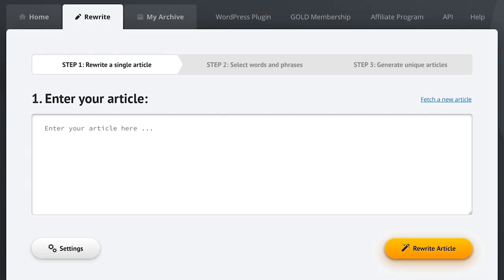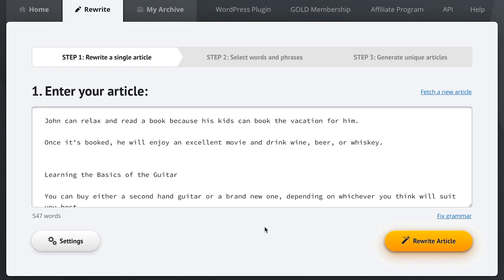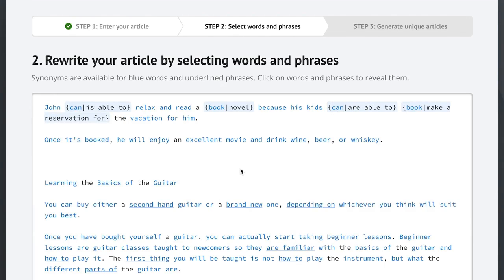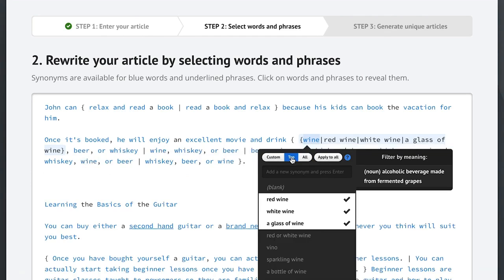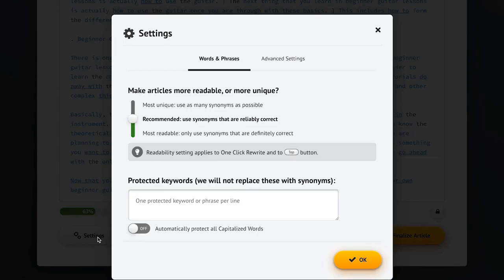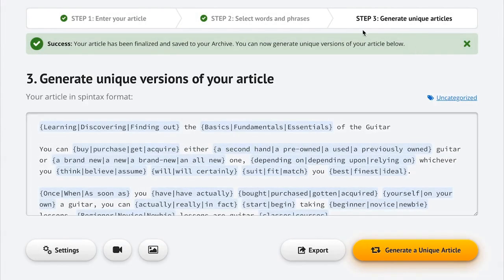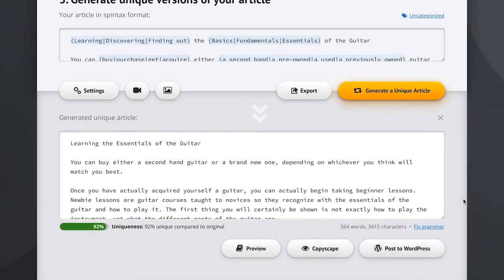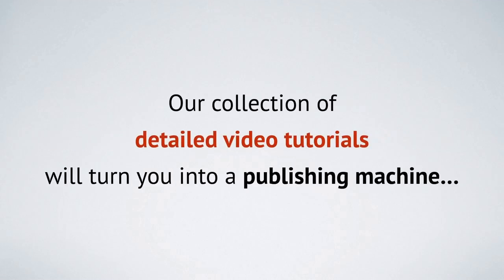spin rewriter coupon Spin Rewriter 10 Review, Rewriter with ENL Semantic Spinning,Spin Rewrit...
Spin Rewriter 10 ReviewNew Spin Rewriter with ENL Semantic SpinningWatch Full Spin Rewriter Demo ; .

What is Spin Rewriter 10?

Spin Rewriter Review,  watch me use Spin Rewriter and produce some unique articles automatically and compare the article quality and uniqueness. Want to know if Spin Rewriter is any good compared with wordai vs spin rewriter, and spin rewriter vs the best spinner?

Spin Rewriter Overall Rating : 4.5 out of 5 Stars
Article Readability: 4.25
Article Uniqueness: 4.25
Ease of Use: 5
Program Integrations: 5
Price: 4

Sign up and get Spin Rewriter Free for 5 days + my special bonus package as seen in the video and on my site.

Spin Rewriter has been around for 8 years and has a huge and growing table of synonyms. But unlike most spinners, it goes much further than that. It looks at the whole article. It doesn't just look up words — it analyzes them to understand their exact meaning.  And this means that Spin Rewriter understands what you're trying to say, and can rewrite your articles intelligently.

This approach is called Emulated Natural Language. And it's how Spin Rewriter can deliver hundreds of human-quality articles time and time again. In this spin rewriter review, I'll go over the spin rewriter pricing, show you a spin rewriter demo and tutorial of inside the my WordPress website.

Spin Rewriter 10 is 100% web-based, there is nothing to download or install. So, this works on all operating systems and can be accessed from anywhere with an internet connection. You never have to worry about software updates, because all customers have access to updated versions as long as you remain a customer.

Spin Rewriter is a web based article spinning software developed by Alex Sustar, it is some sort of a paraphrasing tool specially made for article marketing to avoid plagiarism and at the same time, prevent being penalized by the Google search engine algorithm for duplicate content.

So, Spin Rewriter 10 is the perfect tool to create a bunch of unique articles from one source article that you can publish and post anywhere you want without worrying about Google Duplicate Content penalties. Of course, to build (unlimited) articles, Private Blog Networks, and backlinks for SEO purposes.